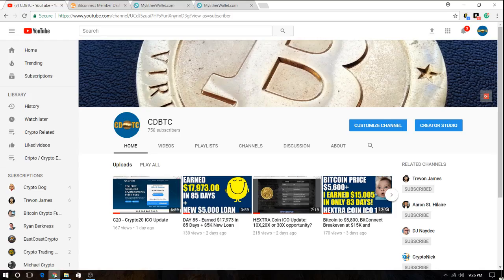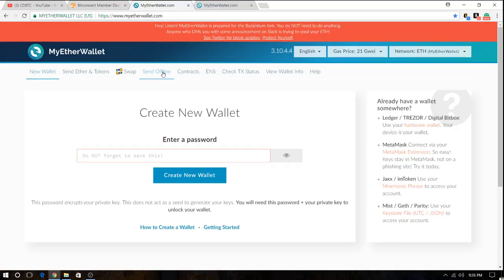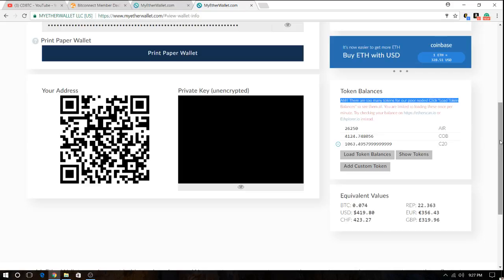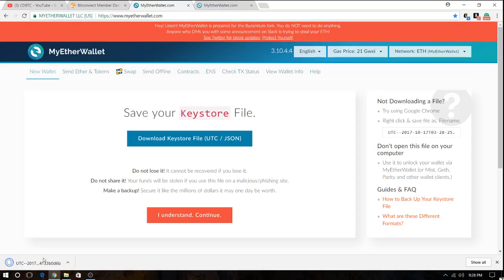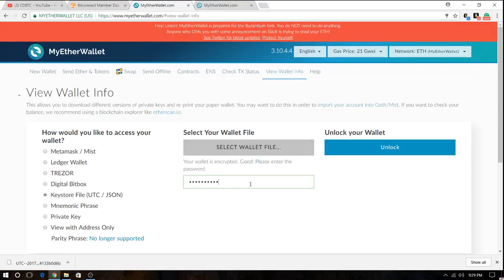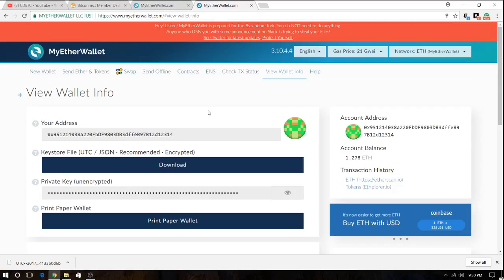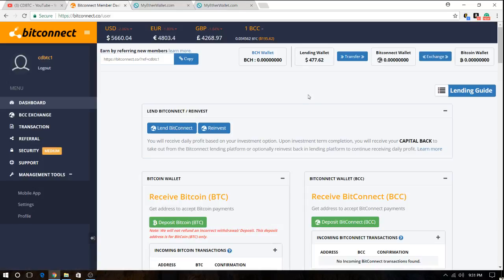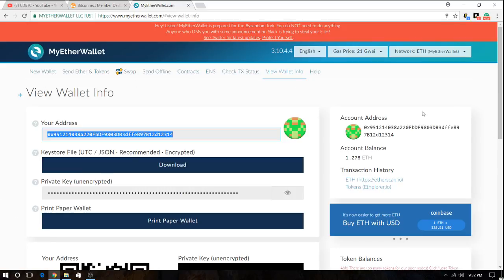How to Open an (Ethereum) ETH Wallet on MyEtherWallet (MEW) - Easy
Short Video in how to open am ETH wallet for storing your ETH and ERC20 based tokens traded on exchanges or received from an ICO.